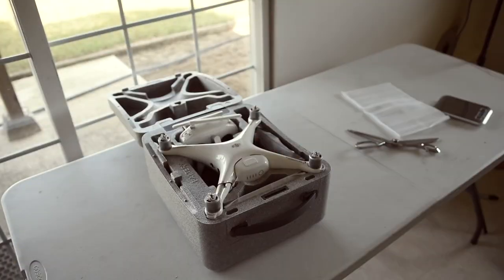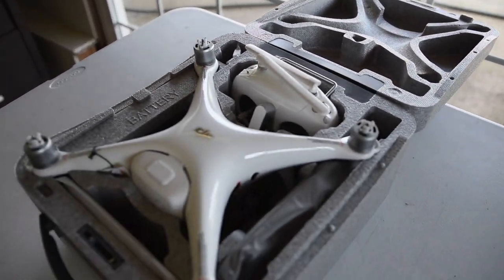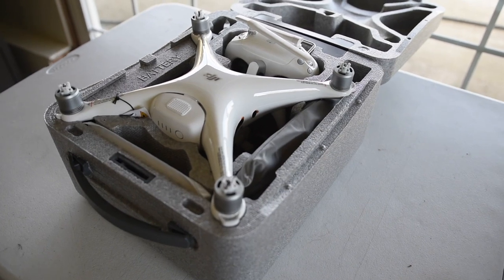Wrecked my STi Paint? | Vlog 7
Camera Equipment I Use:

Nikon D5500
Sigma Art Lens
Nikon 35mm
Gorilla TriPod
Rode Mic

DJI Phantom 4 Pro+
DJI Osmo Plus